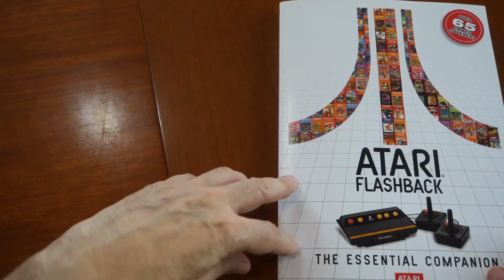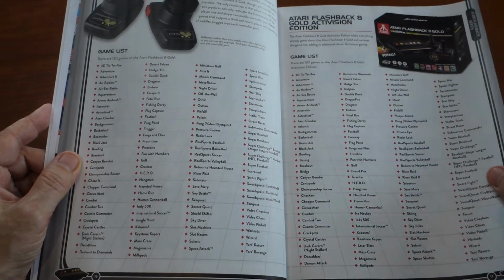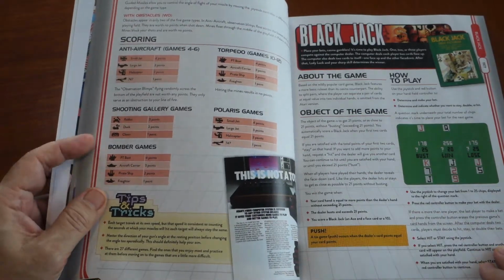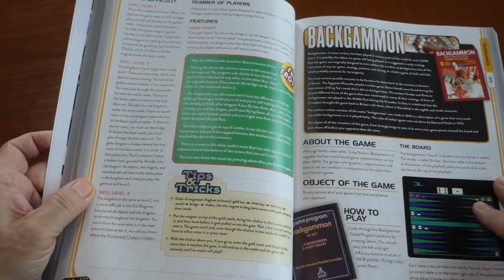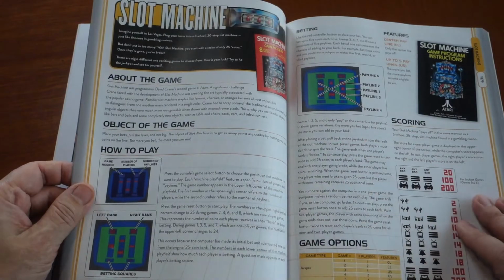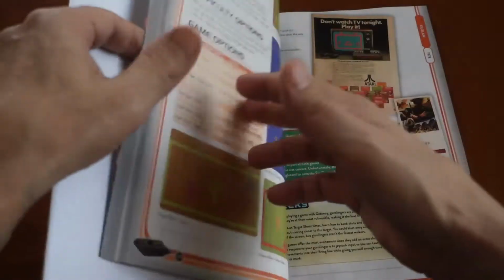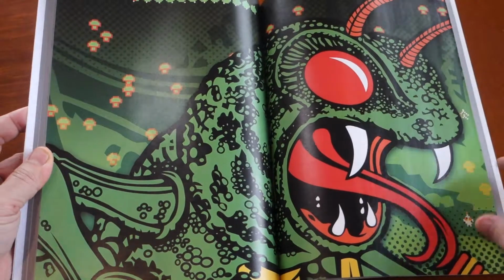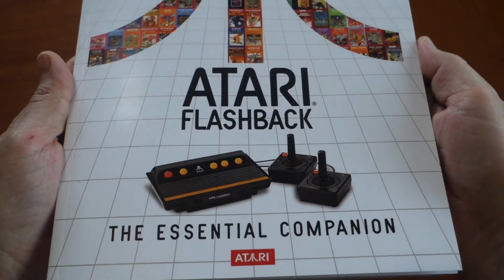Atari Flashback Essential Companion Book Review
This is my quick review of the Atari Flashback Essential Companion book.